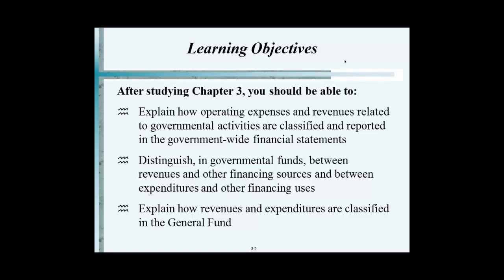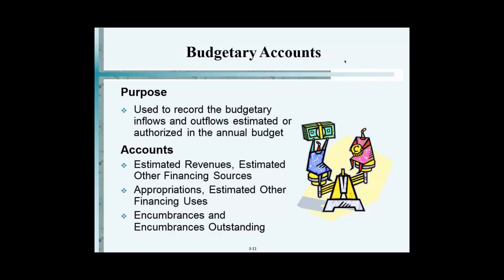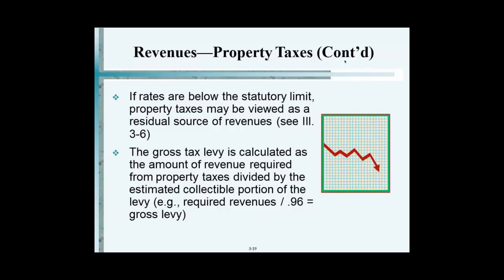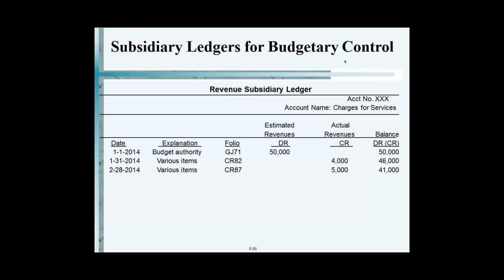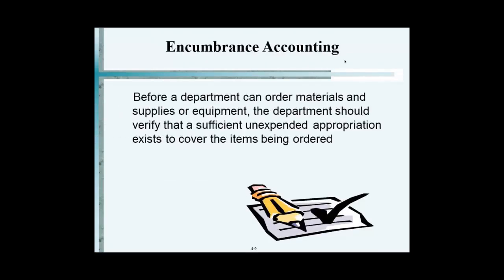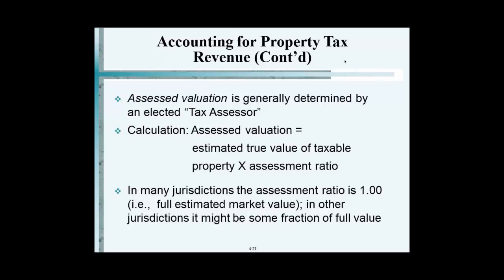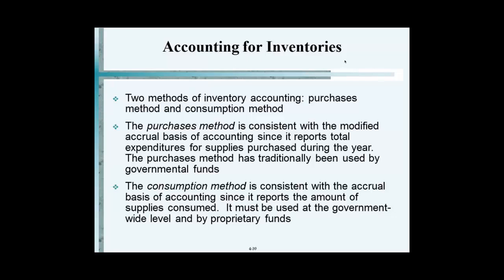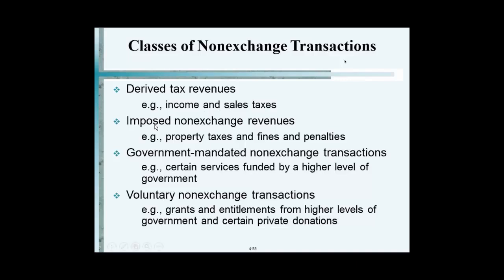Budgetary Accounting and Illustrative Accountant - Governmental & NPO Accounting - Lecture 2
Lecture # 2

Chapter 3 - Government Operating Statement. Budgetary Accounting.
Chapter 4 - Illustrative Transactions and Financial Statements.

03-10-14

Intro Government Operating Statement. Budgetary Accounting 1:00

Government Wide Statement of Activities  6:20

The General Fund 14:50

Budgetary Fund 19:45

Operating Statement Account  22:35

Budgetary Control - Revenues  29:30

Classification of Revenues 30:30

Taxes  32:00

Property Taxes  35:45

Special Assessment  39:10

License and Permits 40:00

Intergovernmental  41:25

Miscellaneous  44:12

Budgetary Control  46:00

Classification of Expenditures 50:00

Concluding Comments Chapter-3 1:04:00

Chapter-4 Illustrative Transactions and Financial Statements 1:05:00

Governmental Funds 1:08:00

Encumbrance Accounting  1:14:00

Accounting for Expenditures  1:15:20

Accounting for Property Tax Revenue  1:27:30

TANs 1:41:30

Accounting for Inventories  1:50:00

SRF  1:58:00

Internal Exchange Transactions 2:01:00

Interfund Activity 2:03:55

Classes of Nonexchange transactions  2:08:00

Summery of the Lecture:

After a brief overview of the topics to be discussed in the lecture, the government-wide statement of activities is covered in-depth.  General funds are also defined, and several examples are given as well.  The Professor then moves on to explain budgetary accounts (including estimated revenues, encumbrances, and appropriations) and operating statement accounts and gives examples of both to further establish the concepts.  Afterwards, the concept of budgetary control is discussed and further fleshed out by a table (which gives a visual comparison of balance sheet, budgetary, and operating statement accounts).  Lastly, the classification of revenues (and estimated revenues) by fund and by  source is discussed (including revenues from taxes, permits, licenses, and services).